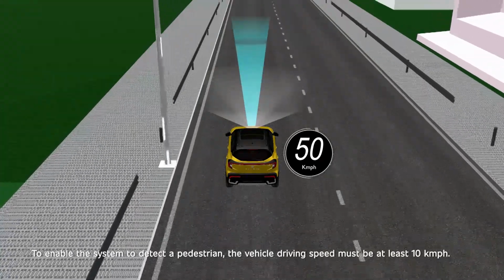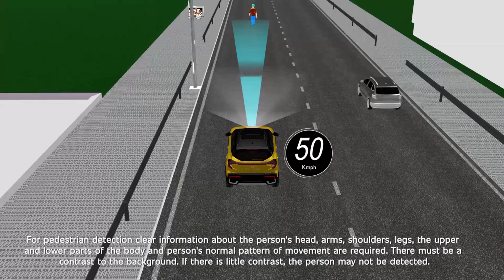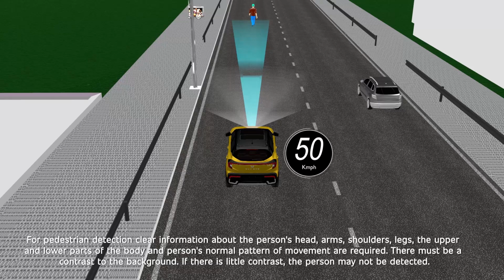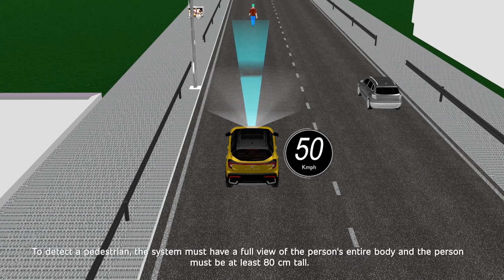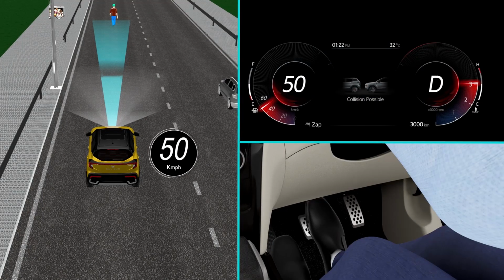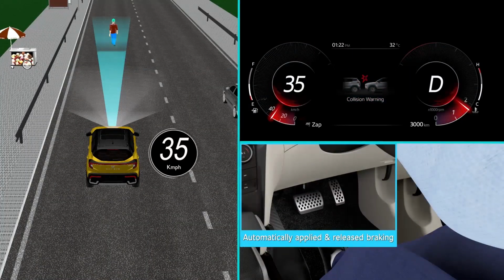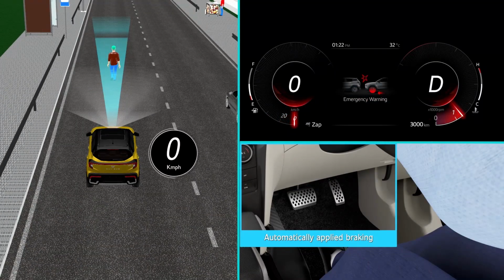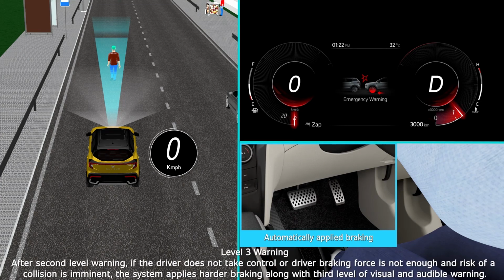XUV 3XO | Collision Mitigation System Pedestrians